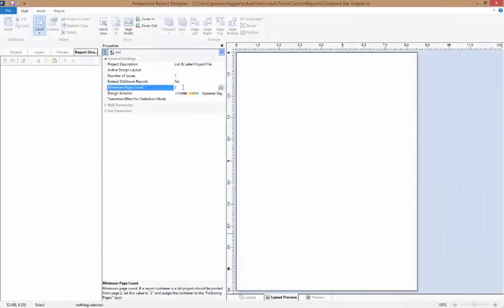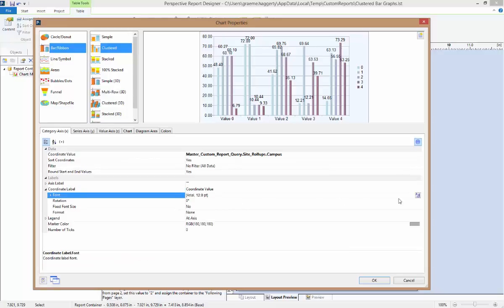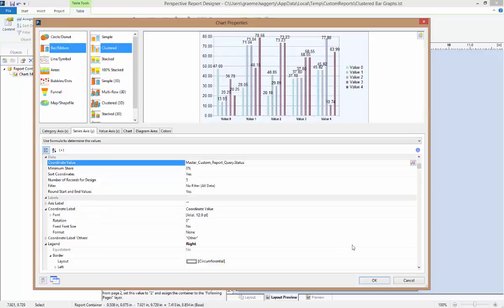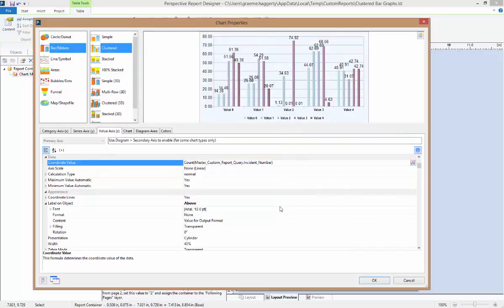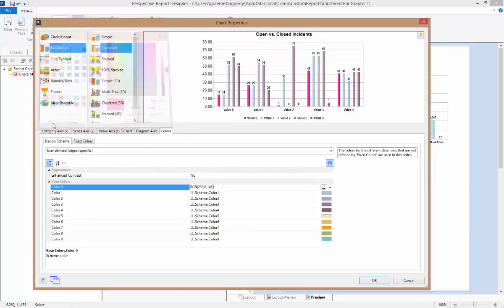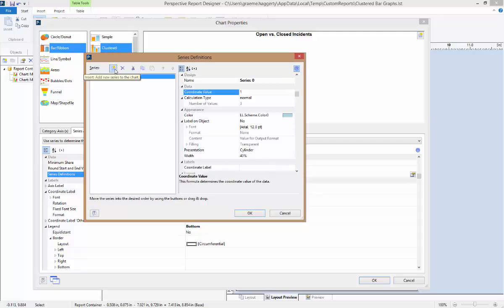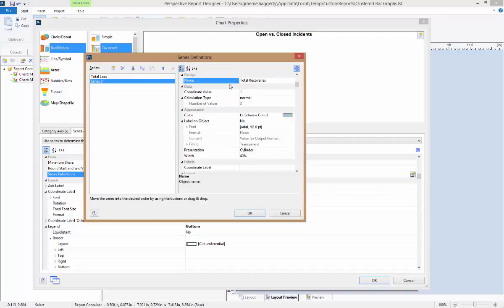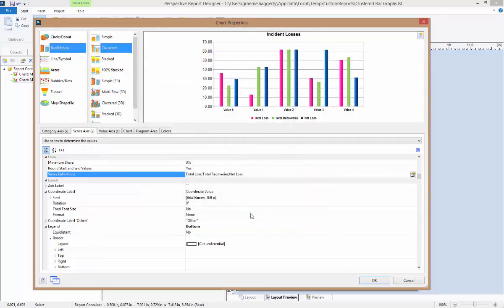Custom Reports - Adding a Clustered Bar Graph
This video will walk you through the process of adding a clustered bar graph to you reports.